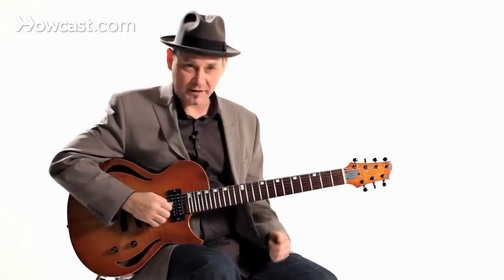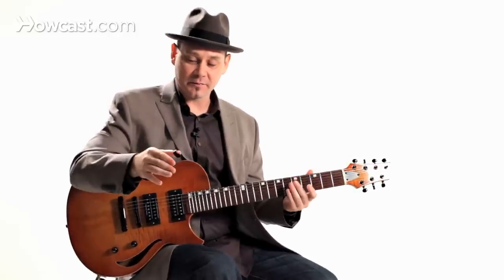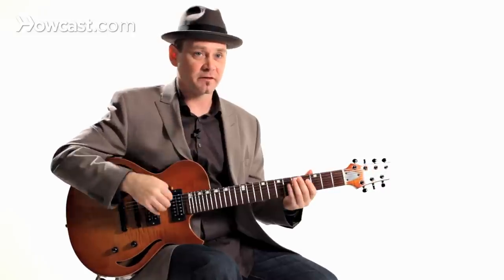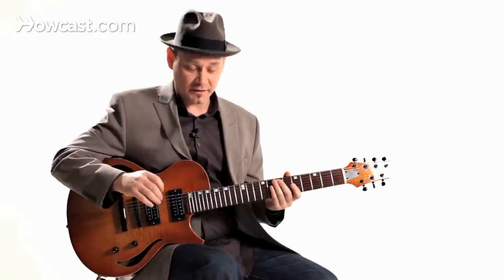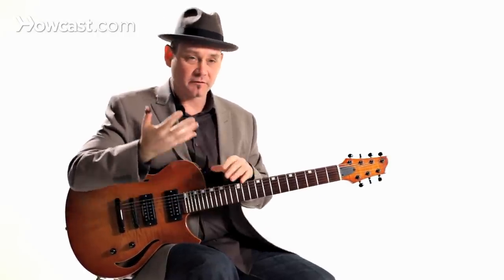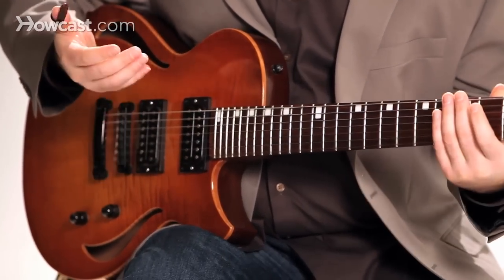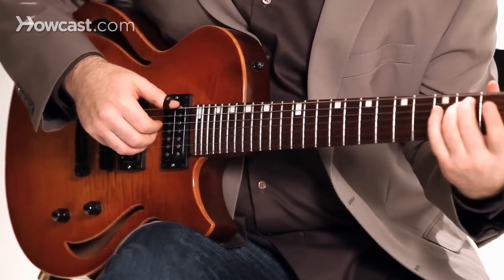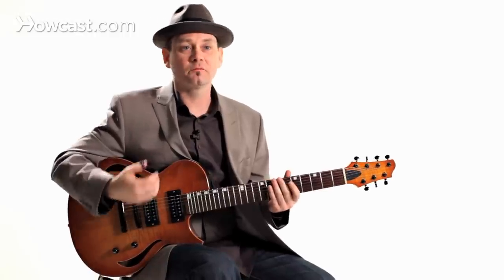Fingerstyle Guitar Basics